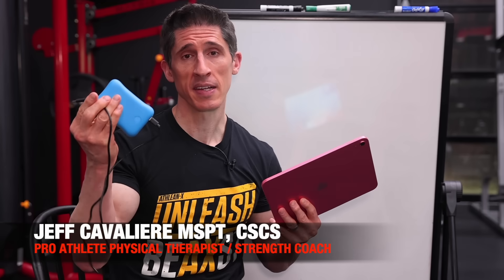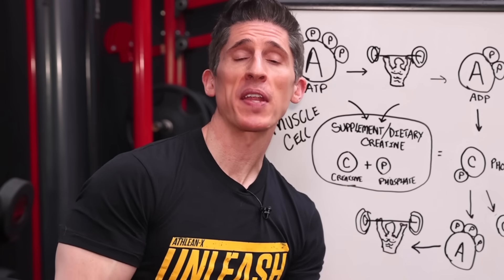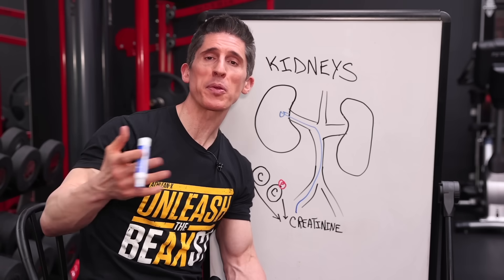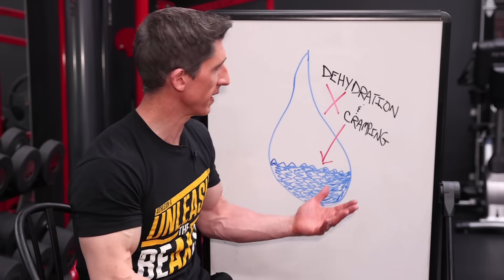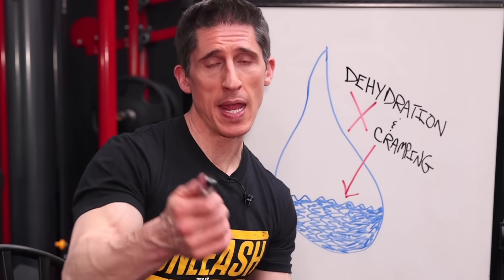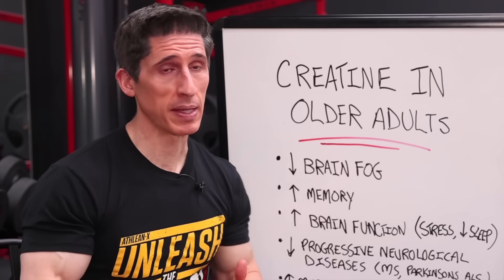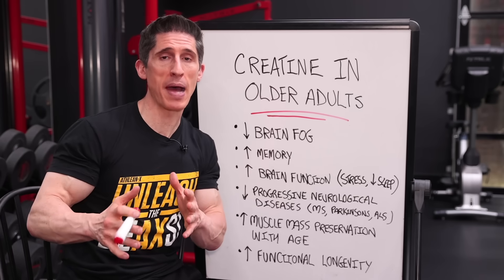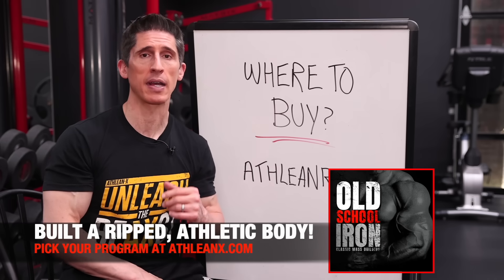Creatine: Everything You NEED to Know Before Taking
When it comes to muscle building supplements, there are perhaps none better than creatine. In this video, I’m going to cover everything you need to know about creatine before taking it. We’ll go over all of the rumored side effects as well as the realistic boost to performance and muscle size that you can expect from using it.

It helps to understand what creatine actually is however. One thing it is not is a steroid. Many people believe that because it shares a similar outcome to steroids in terms of muscle size and strength that it is the same thing. That is not true at all. The magnitude of the outcome isn’t even close and the mechanism is not either.

Creatine works as a supplement by entering the muscle cell where it can bind to a phosphate. This phosphocreatine molecule represents the turbo boost that allows your body’s muscles to operate at a high level. In the normal body, when your muscles use up ATP they begin to tire out and lose their ability to contract forcefully. The creatine enables your muscles to regenerate this energy faster and therefore do more work in every workout - leading to bigger muscles in the long run.

Creatine also acts by attracting water into the muscle cells. The more hydrated muscle cell is one more capable of muscle growth just like a plant grows better with water.

Like any popular supplement however, there are many myths that have concerned parents asking the right questions.

For example, there is a belief that creatine can cause kidney damage. This comes from the increased presence of creatinine in the blood, a creatine breakdown byproduct, which usually would be an indicator of impaired kidney function. That said, when supplementing with creatine, your body is understandably producing more creatinine which leads to this finding.

Likewise, there is a lot of concern about creatine supplementation causing baldness. This was based off a single study done on male rugby players that found a big spike in their DHT levels (a hormone associated with male pattern baldness) when using creatine.

The more common questions surrounding this popular muscle building supplement are things like:

- how much creatine to take?
- what type of creatine is best?
- the best time to take creatine?
- should you load creatine or not?
- can you take creatine forever or should you cycle it?
- can I get enough creatine through my diet?

Each of these questions is answered in depth in the video but here is a helpful quick summary for you.

The amount of creatine to take is going to depend on what type of creatine you are taking and the size of the person taking it. New research suggests that the more you weigh the higher the dose that may be needed to have the best effect. For example, a 200 plus pound person would benefit from perhaps taking closer to 8-10 grams per day rather than the 5 grams per day that seems to work for lighter individuals.

When it comes to the type of creatine there really are two most relevant: creatine monohydrate and creatine hcl. The difference here is simply what the creatine molecule is bound to.

Because creatine hcl has a higher ability to dissolve in water and be absorbed by they body you can dose with lower dosages and still get the same effect. This is roughly 2-3 grams per day. Creatine monohydrate however has lower absorbability and requires higher dosing along the lines of the 5-10 grams per day mentioned above.

The best time to take creatine is not really specific. The key is that you dose it consistently each day.

Using a loading phase with creatine monohydrate or creatine hcl is not necessary as long as you have the time to build up to saturation levels in your body.

Evidence shows that there are no concerns about having to cycle on or off the supplement as it is inherently one of the safest supplements you can put in your body with the greatest amount of research to support its safe use, even in teens and young athletes.

The task of getting enough creatine through the foods in your diet just isn’t practical. Though present in meats like steak, chicken and fish like herring, there is no way to get enough of it to see the benefits in an economical way due to the costs of these foods and the need to take it every day.

Supplementing with creatine monohydrate or creatine hcl is and always will be the only reasonable way to see the many benefits in strength and size that creatine is known to provide.

If you’re looking for a high quality micronized creatine monohydrate you can find it at athleanx.com among the other premium quality supplements carried. The creatine hcl is also available within our preworkout formula.

Remember to turn on your notifications so you never miss a video when it’s released.